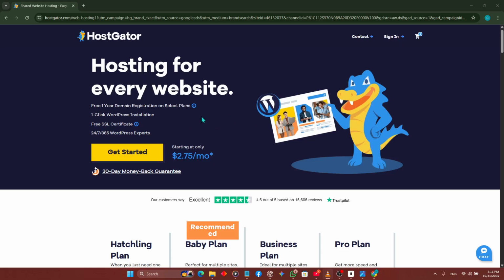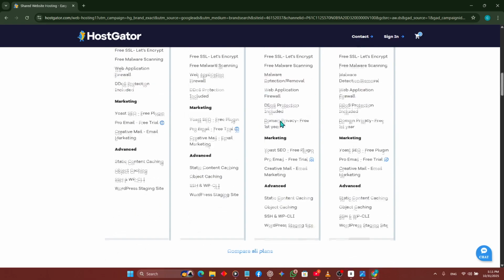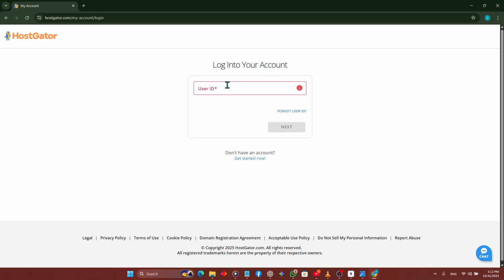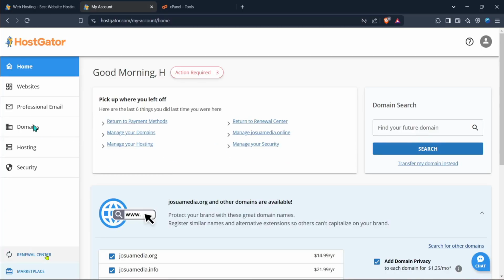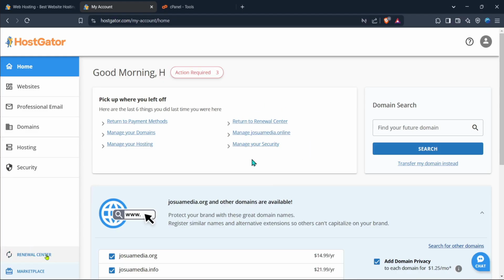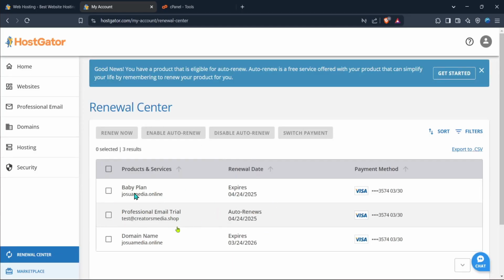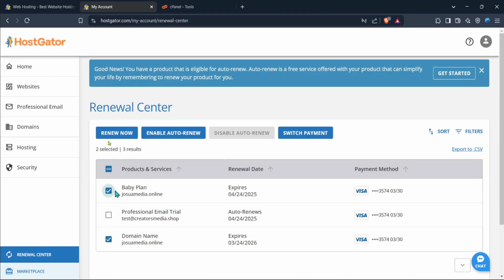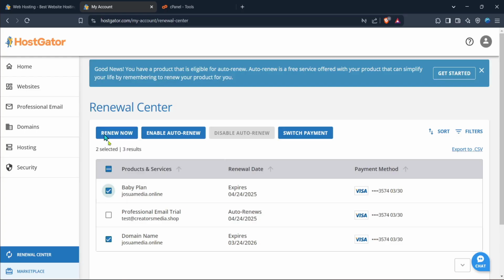How To Renew Hostgator Hosting - 2025 (Step by Step)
How to Renew Hostgator Hosting
In this video, how to renew HostGator hosting is explained step by step for beginners. You’ll learn how to extend your HostGator plan, manage billing, and avoid downtime. This tutorial also covers updating payment methods, checking renewal dates, and ensuring your website stays online without interruption. Follow this guide to make renewing your HostGator hosting quick and hassle-free.